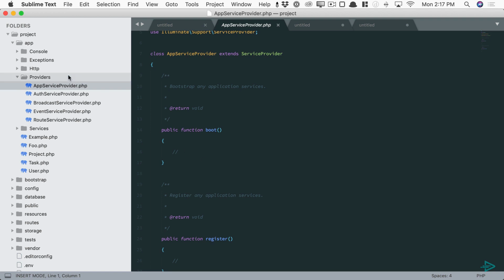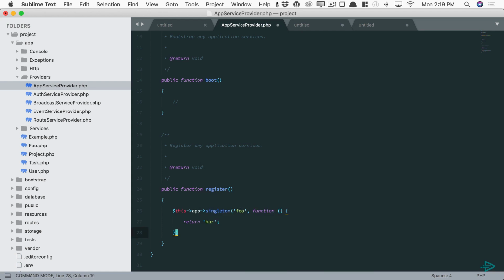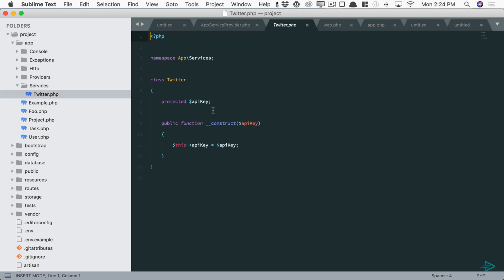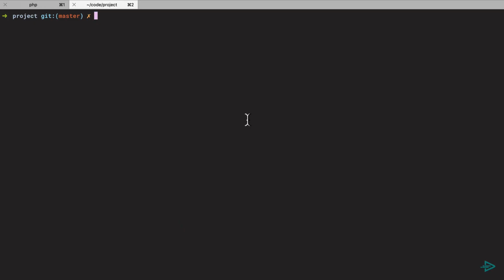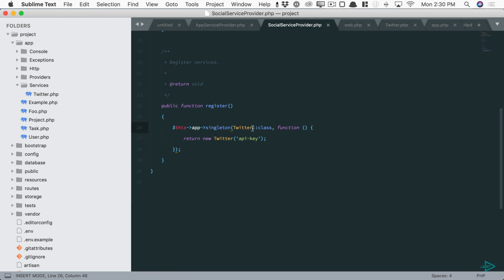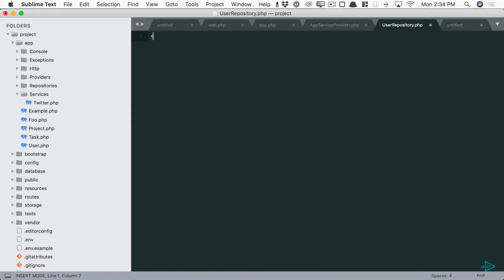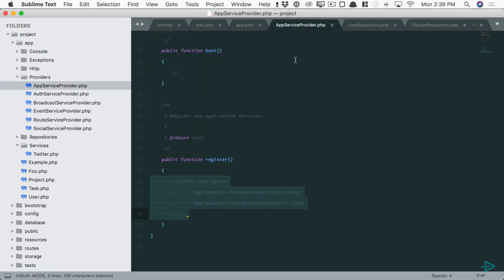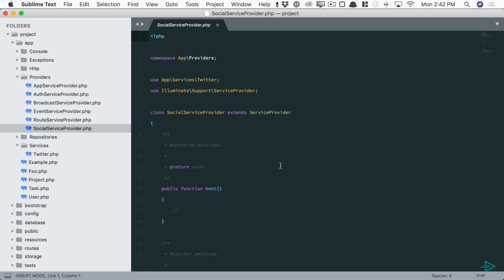Laravel 5.7 Episode 22 Core Concepts Service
Now that you have a better understanding of Laravel's service container, we can move on to our second core concept: service providers. These classes are responsible for registering and bootstrapping a component with the Laravel framework.